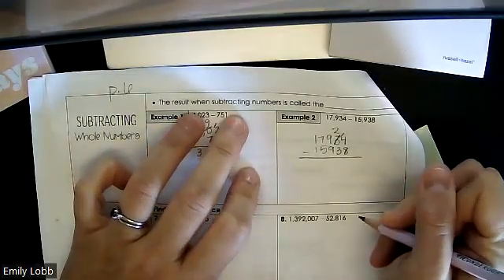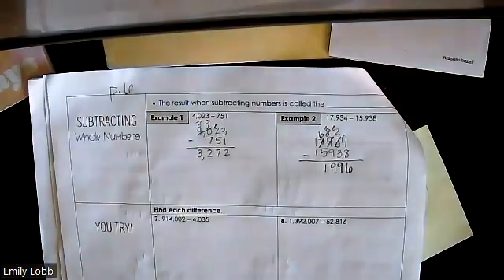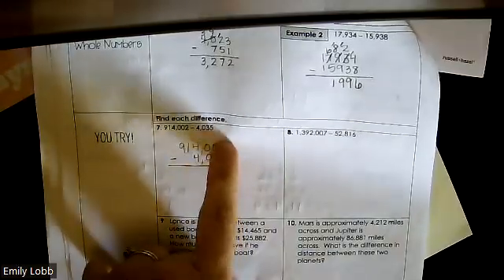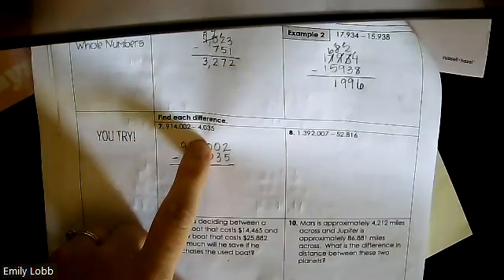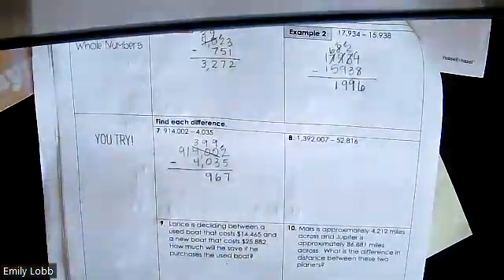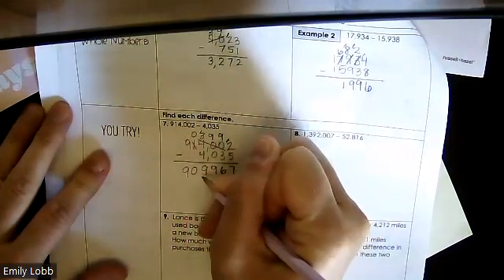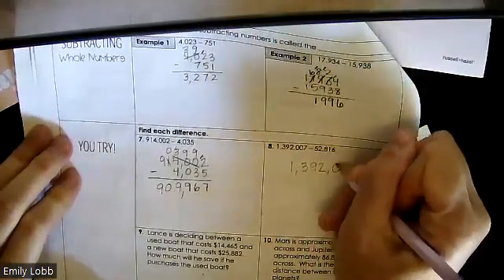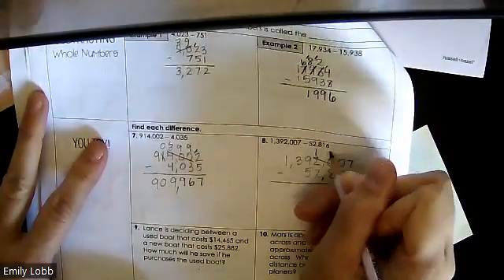Subtracting Whole Numbers